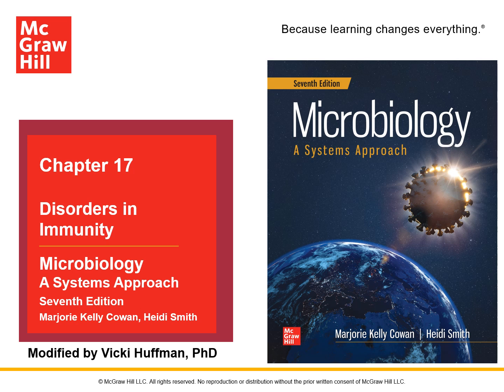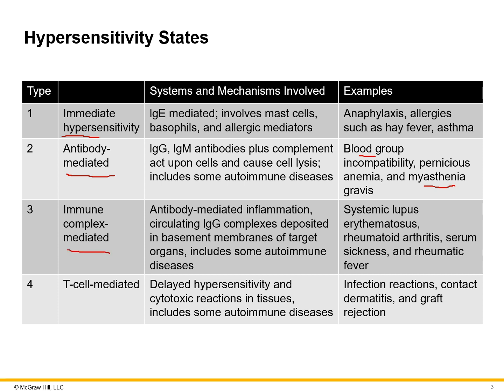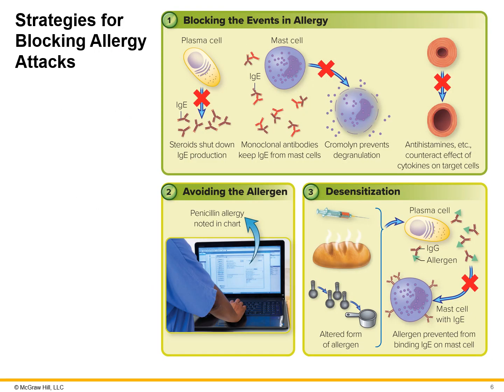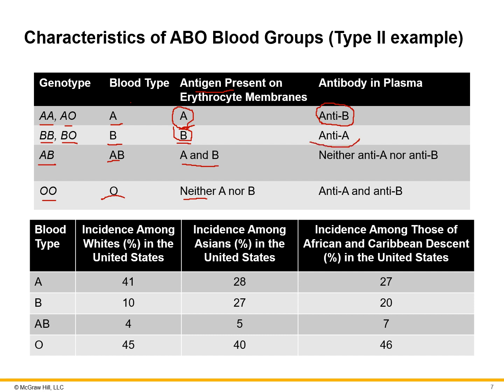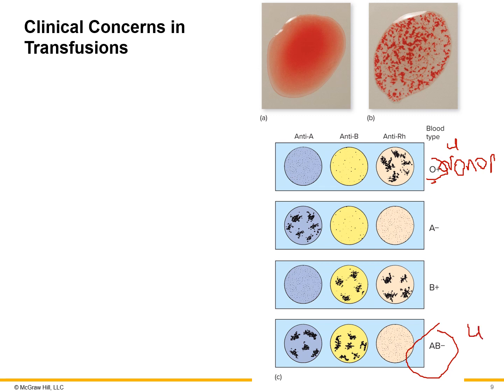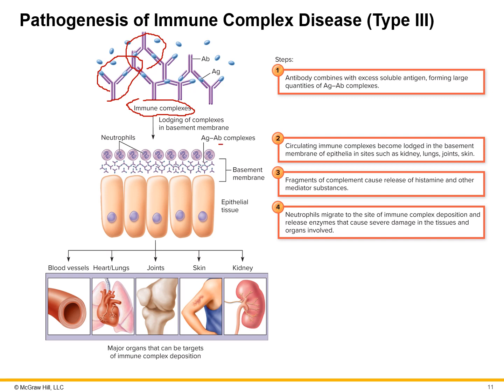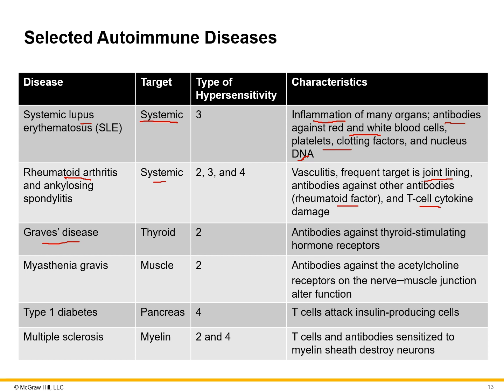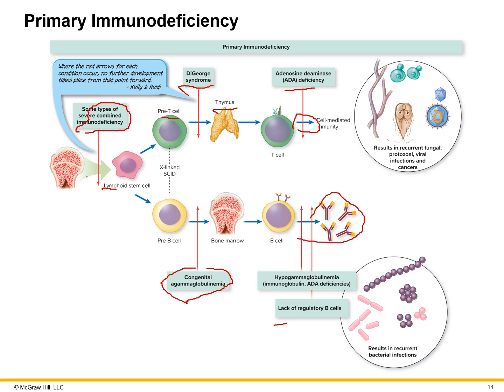Ch 17 Recording